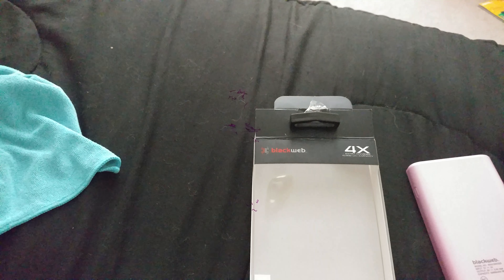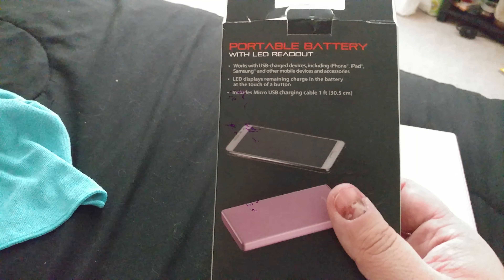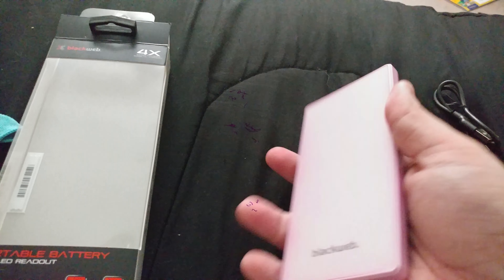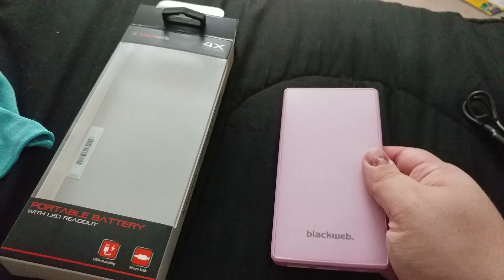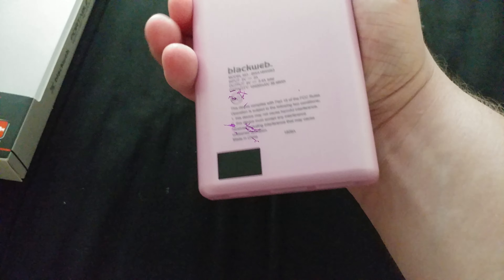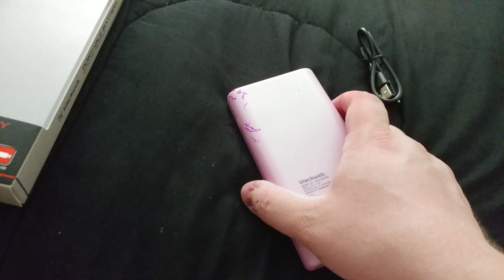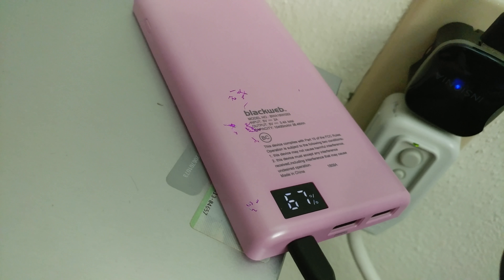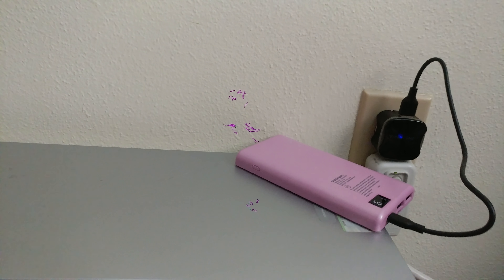Another Blackweb Battery Pack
10600mAh battery pack